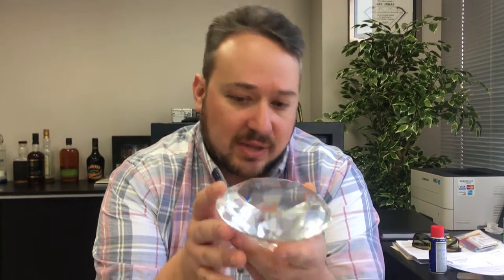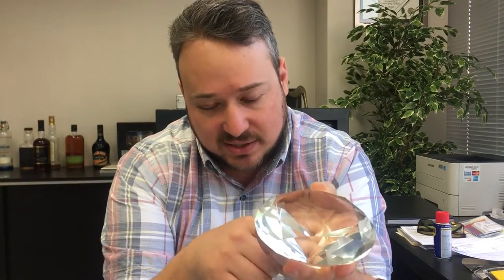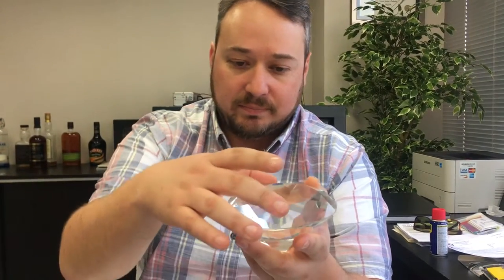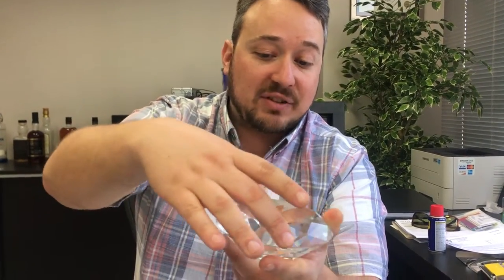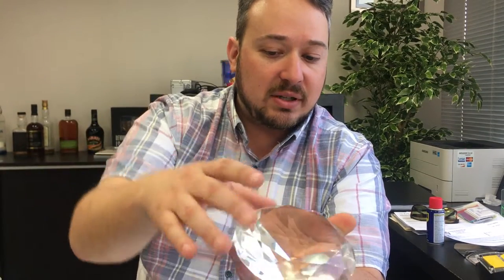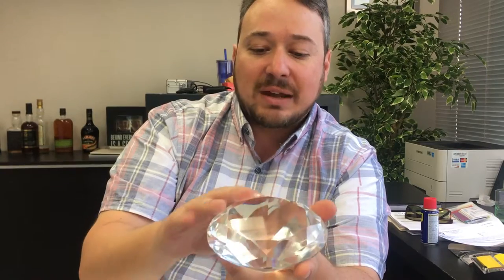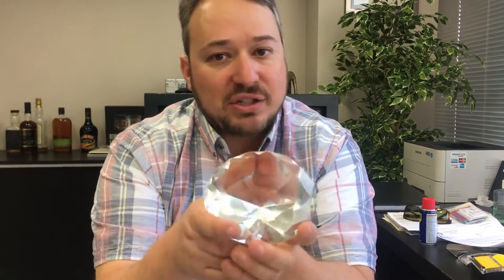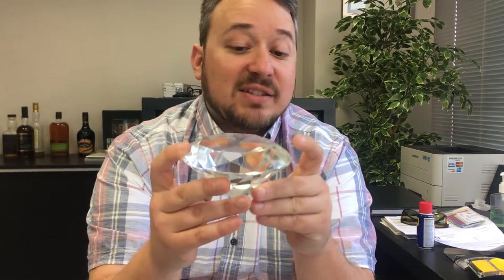How To Buy A Diamond | What is Symmetry on a Diamond | Engagement Ring Shopping Tutorial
What does "symmetry" mean in a diamond? Dan Moran of Concierge Diamonds breaks it down for you in this quick video!

Private jeweler and diamond expert Dan Moran is well-known for his different approach to buying a diamond and designing an engagement ring. Take a look at his collection of online videos to better educate yourself on the process of selecting and buying a diamond. Dan works with clients from all over the world and has been featured in Bridal Guide Magazine, Brides, The Huffington Post, Women's Health and more!